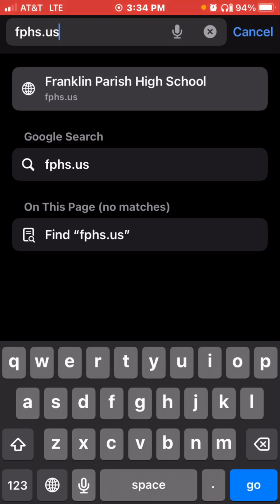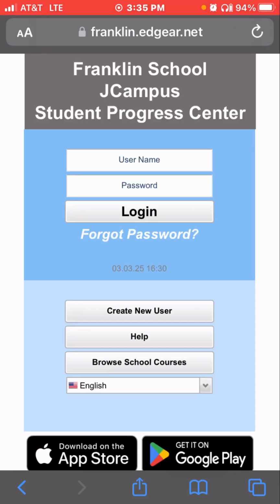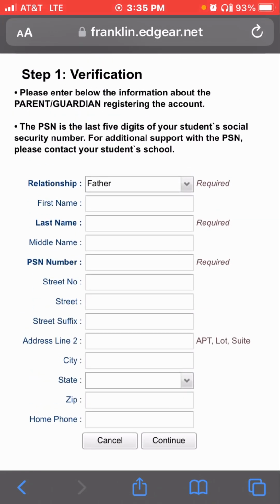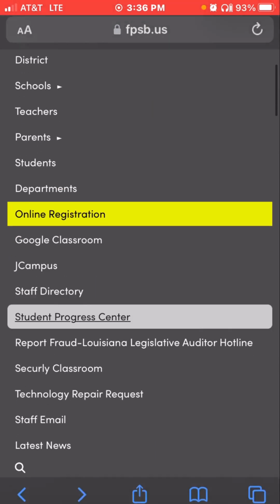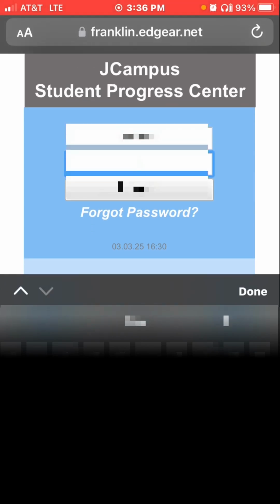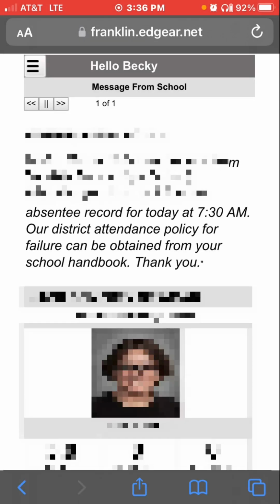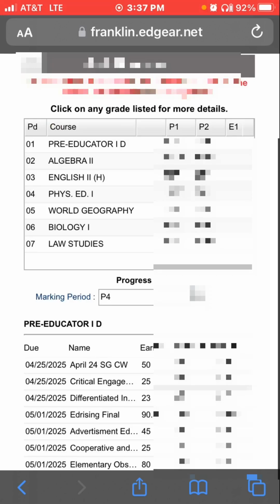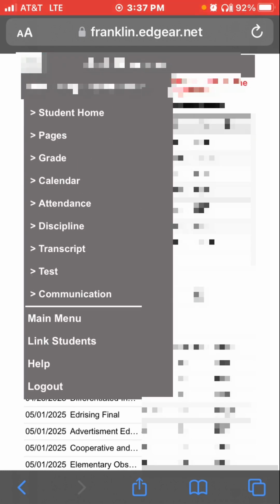JCampus Student Progress Center on iOS/Android or other mobile devices.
Quick tutorial for the parents who need to check their students' grades.